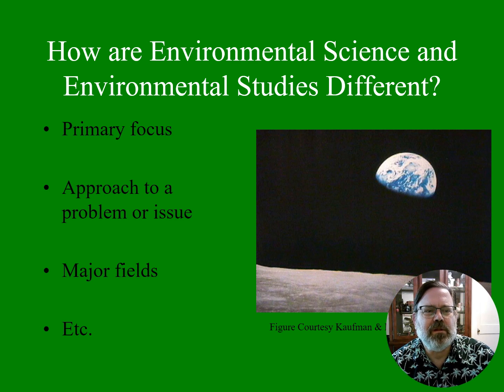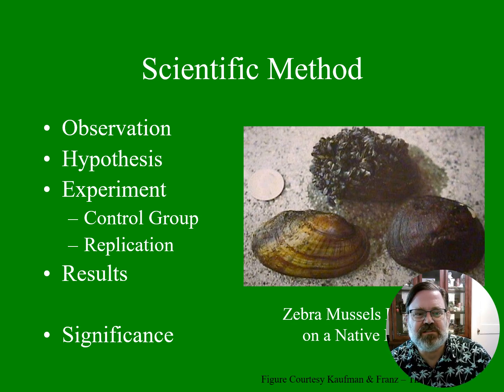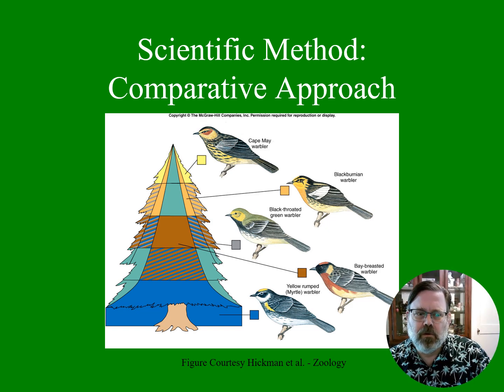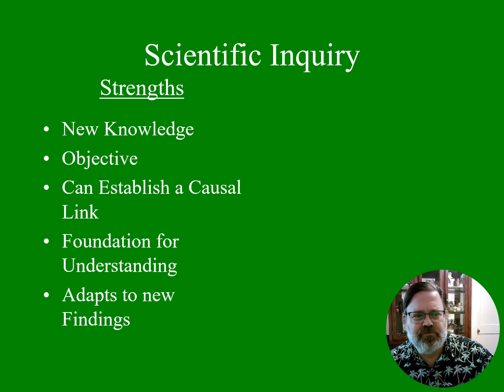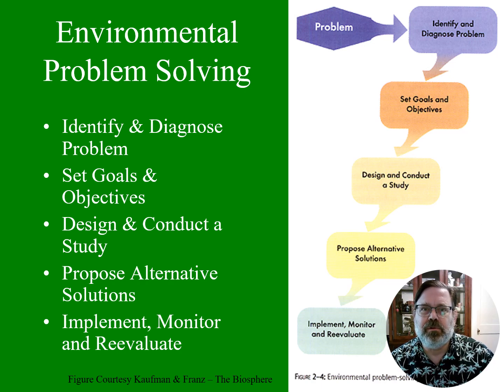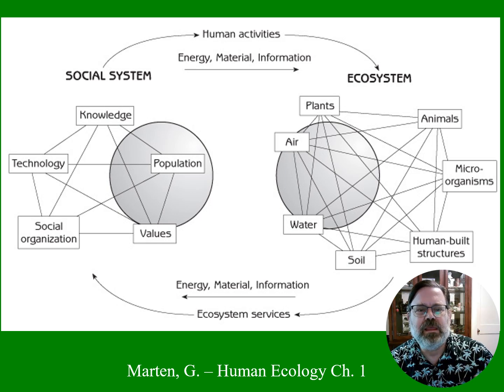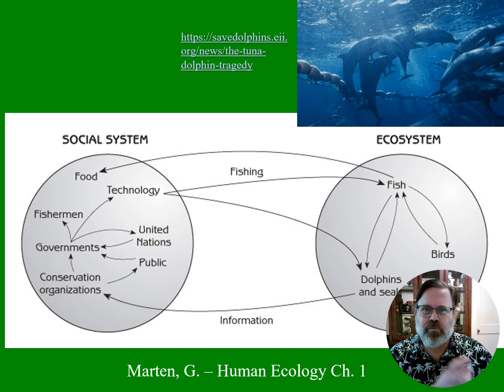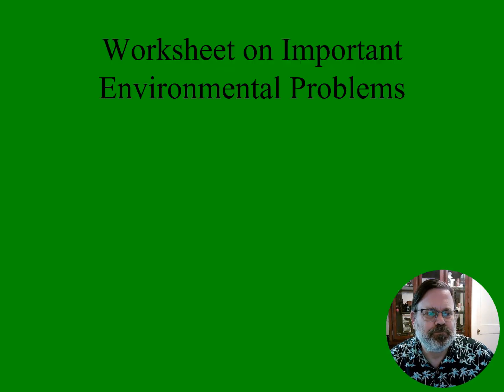ENVS106 Introduction Voiceover Part 1